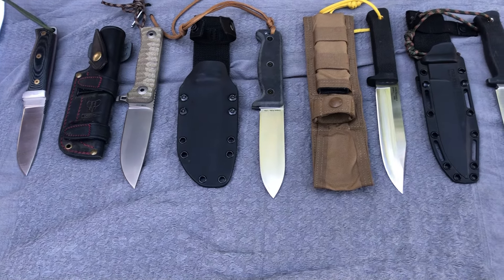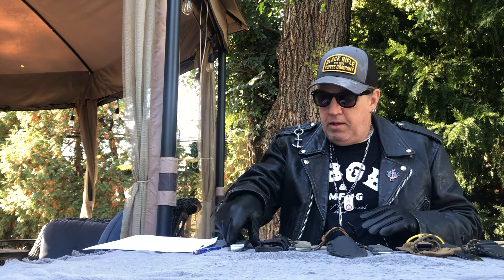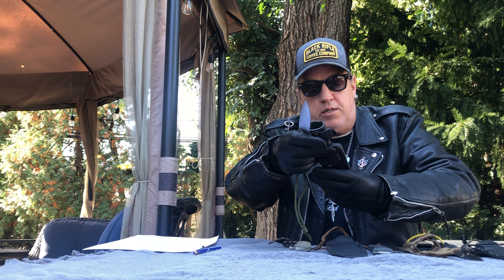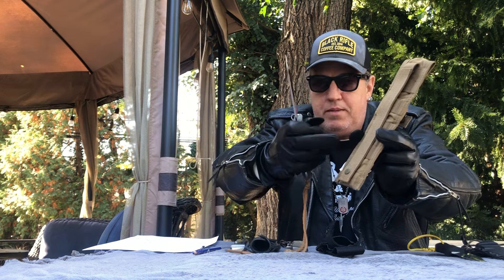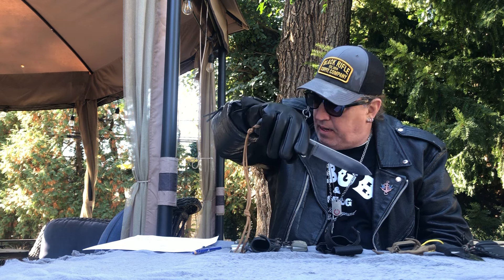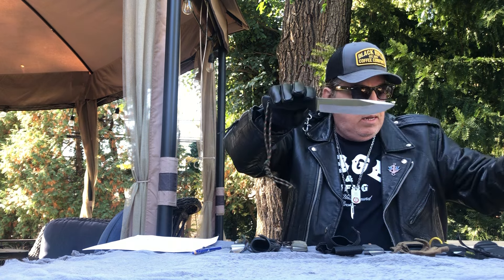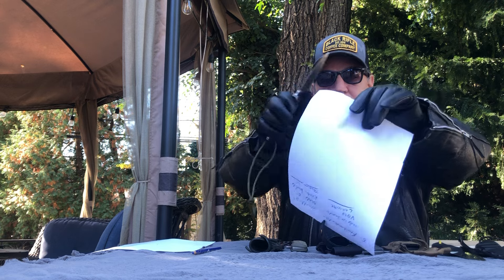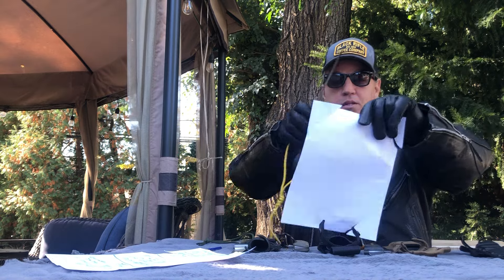Top 5 Survival Knives Under 7” cutting edge - Highly recommend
I love those Big Ol Bowie knives .
Fact !!
But these Top 5 Knives with a cutting edge between 4 and 6 inches are definitely something that I would hope to have with me in such a case as a survival situation.
Can’t go wrong with any of these 5 .
Highly recommend 🤠